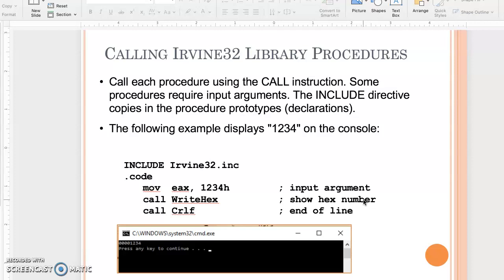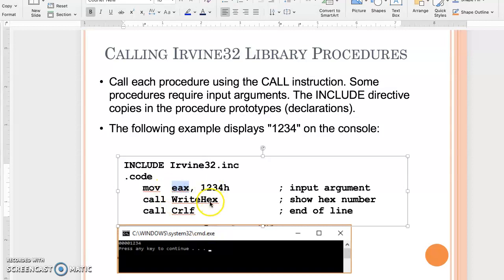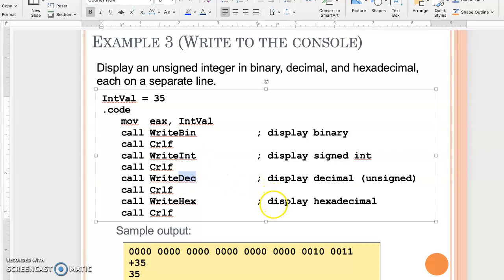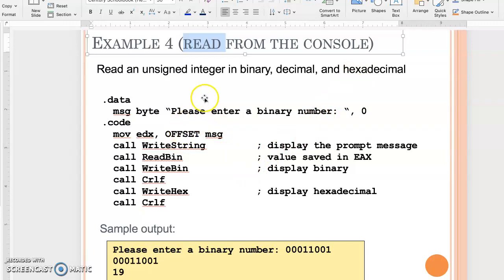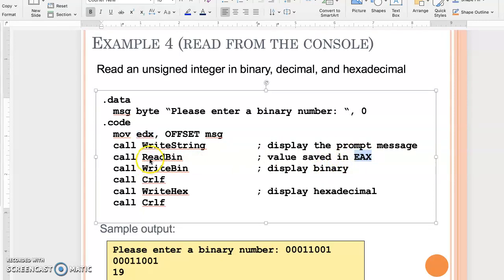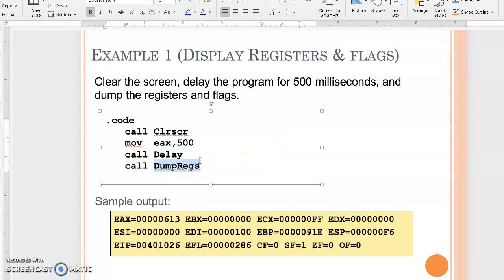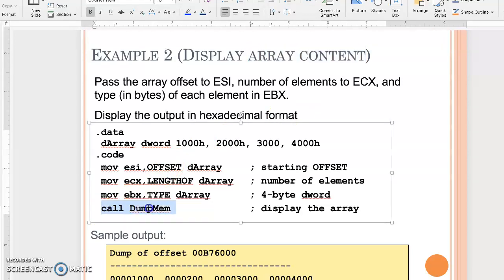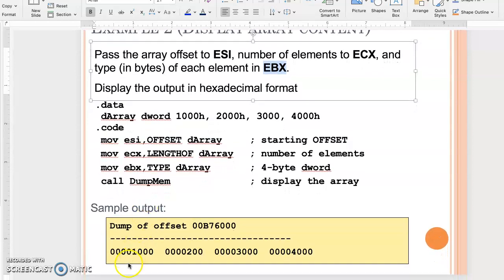COMSC260 Module 8 clip 1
Demonstrate how to call procedures in Irvine32 library to read and write information in the console.